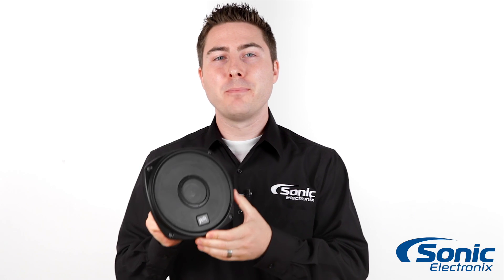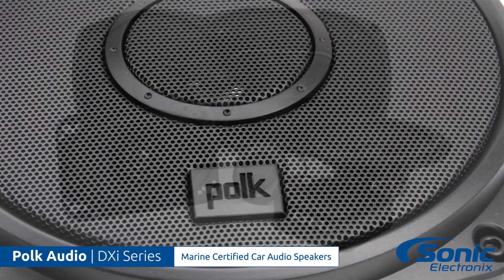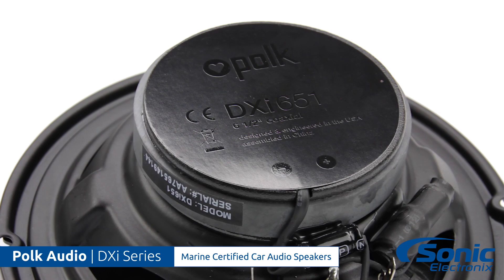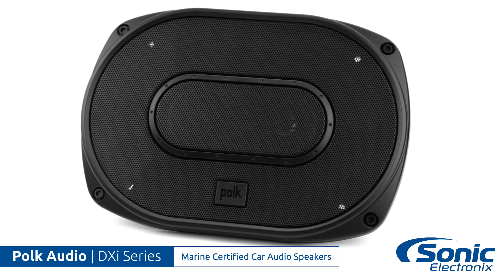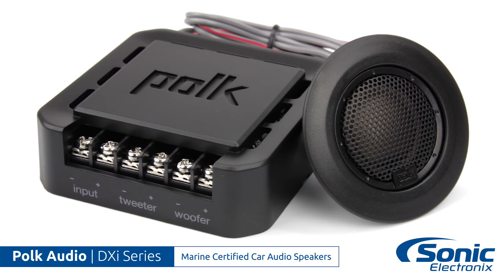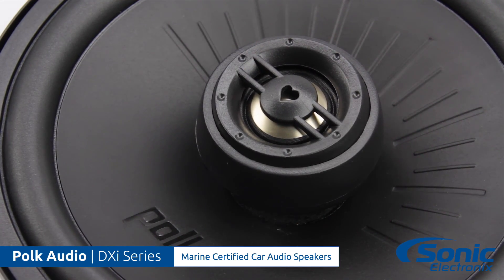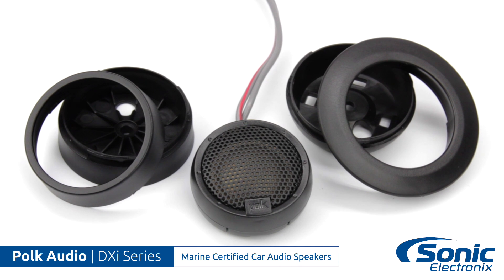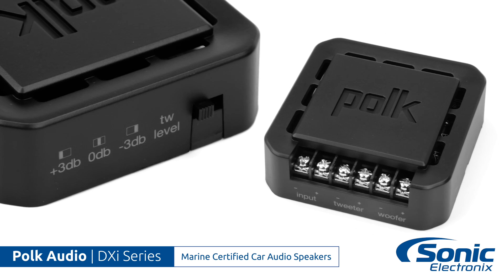Polk Audio DXi Series Marine Certified Car Speakers | Product Overview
These Polk Audio DXi speakers are a great speaker upgrade solution from a company with a rich audio history.

The speakers are affordable, sound great, and marine certified. The marine certification makes them ideal for boats, ATVs, UTV, and other vehicles aside from just cars.